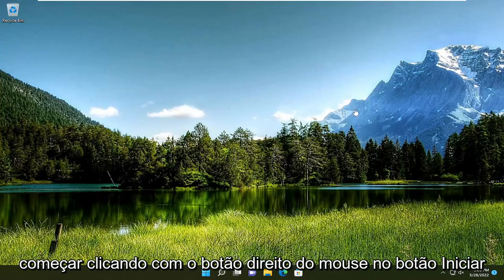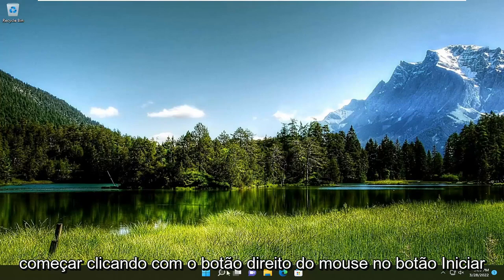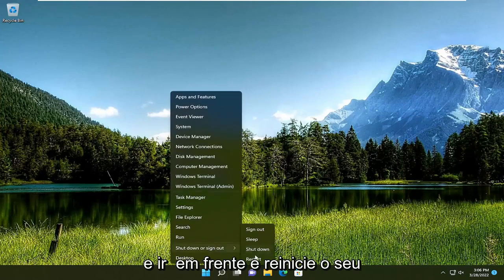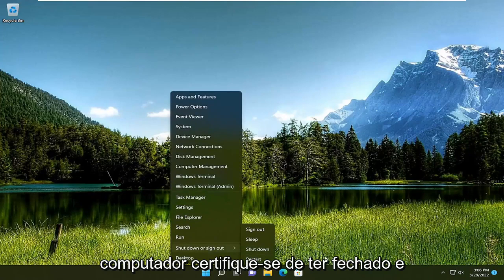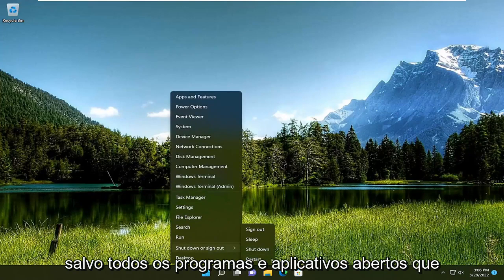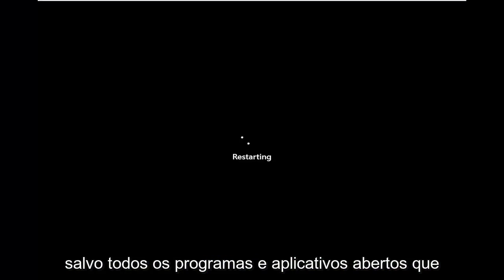Como Corrigir Erro Não Especificado ao Copiar um Arquivo ou Pasta no Windows 10/11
Um erro inesperado está impedindo você de mover o arquivo - copiar e colar correção de erro

Um erro inesperado está impedindo você de copiar o arquivo. Se continuar a receber este erro, pode utilizar o código de erro para procurar ajuda para este problema.

Erro 0x80004005: erro não especificado

Alguns usuários do Windows 11 e do Windows 10 estão reclamando de um problema que estão enfrentando ao tentar transferir alguns arquivos de um dispositivo de mídia removível para o computador. De acordo com esses usuários, o processo de transferência está parando no meio do caminho e mostrando uma mensagem de erro “Um erro inesperado está impedindo você de mover o arquivo“. Se você estiver enfrentando um tipo de problema semelhante, tente essas correções e o problema será resolvido rapidamente.

Problemas abordados neste tutorial:
um erro inesperado está impedindo você de mover a pasta,
um erro inesperado está impedindo você de mover o arquivo,
um erro inesperado está impedindo você de mover o arquivo windows 10,
como corrigir um erro inesperado que está impedindo você de mover o arquivo

Existem livros escritos sobre a solução de problemas do Windows 10. No entanto, existem erros raros e peculiares que podem tornar o uso uma experiência estressante.

Ao copiar arquivos intencionalmente para o diretório OneDrive, você pode ver uma mensagem Um erro inesperado está impedindo que você copie o arquivo. Existem vários códigos de erro relacionados a esse erro, como código de erro 0x8007016A, 0x80070570, 0x80004005, 0x80070570, 0x80070057 e 0x80070780. A principal causa desse erro é o fato de haver uma interferência no cadastro da Conta Microsoft, que está causando esse bloqueio. Na maioria dos casos, observa-se que a mesma conta da Microsoft é registrada duas vezes para o OneDrive no mesmo computador. Neste tutorial, vamos verificar como solucionar esse erro.

Um desses erros vem em muitas variações com o mesmo resultado: algo o impede de copiar o arquivo no ambiente do sistema Windows.

Para resolver isso, listamos algumas soluções. Portanto, se você não conseguir copiar e colar um arquivo ou pasta no Windows 10, progrida gradualmente na lista.